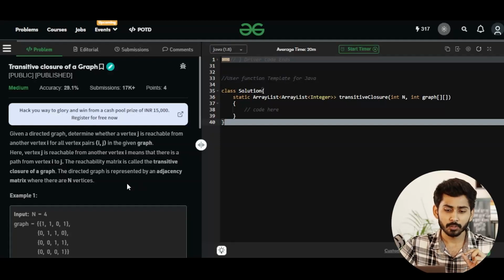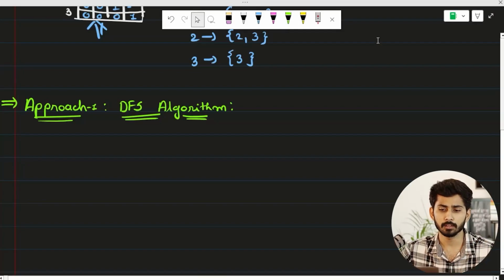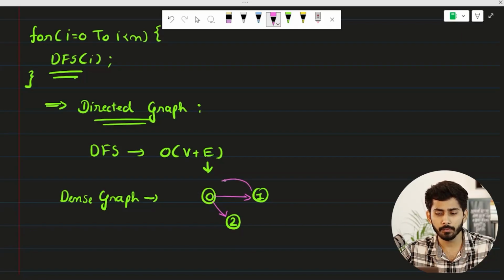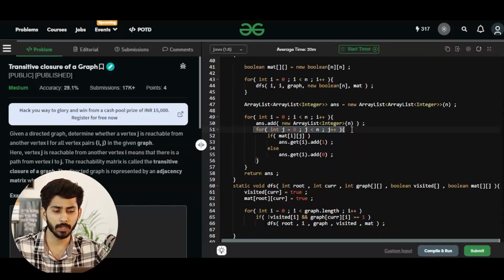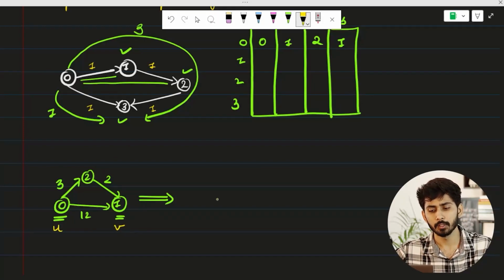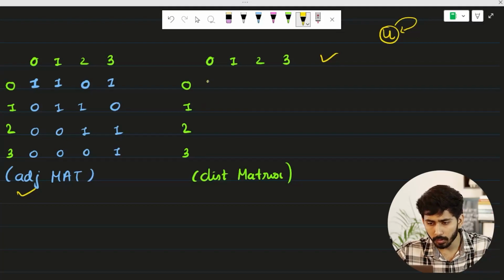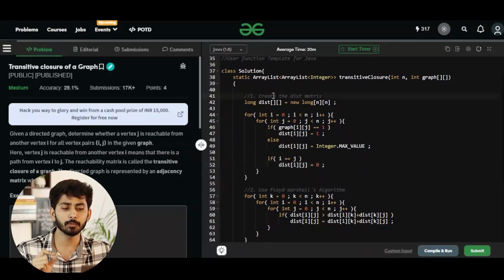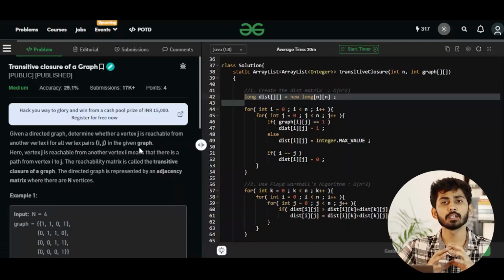GFG POTD: 17/10/2023 | Transitive Closure of a Graph | Problem of the Day GeeksforGeeks